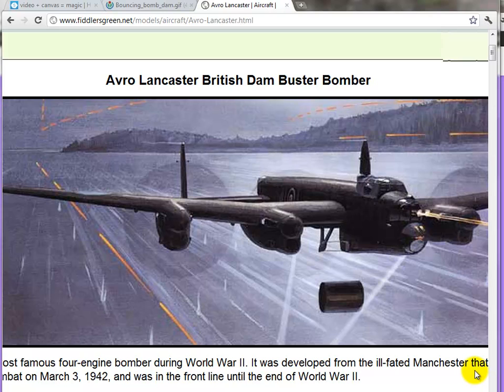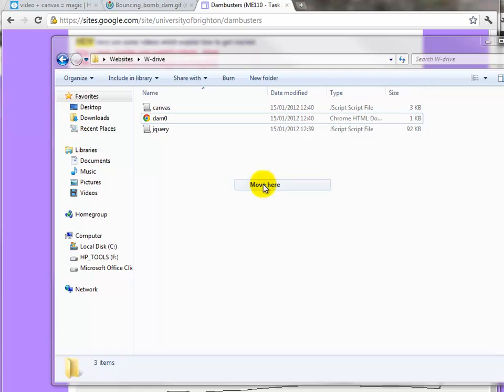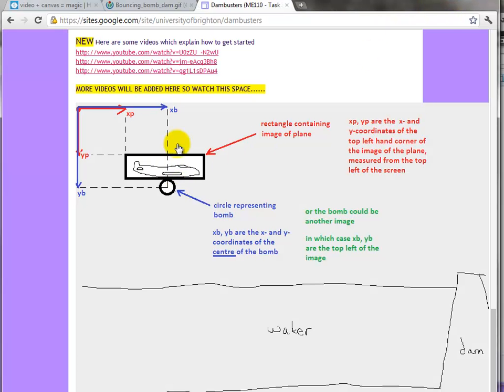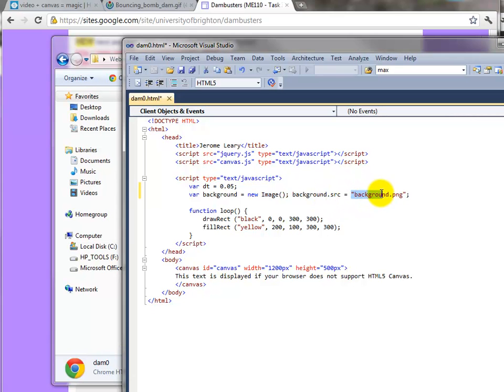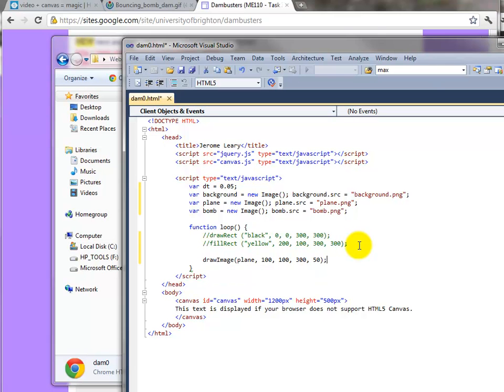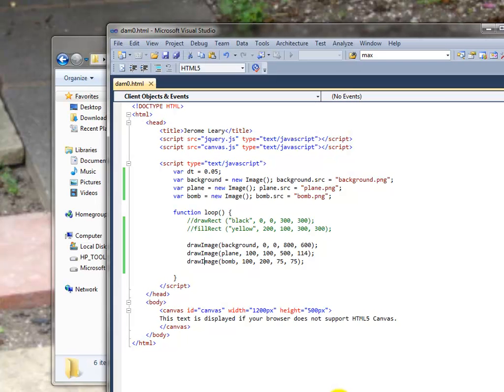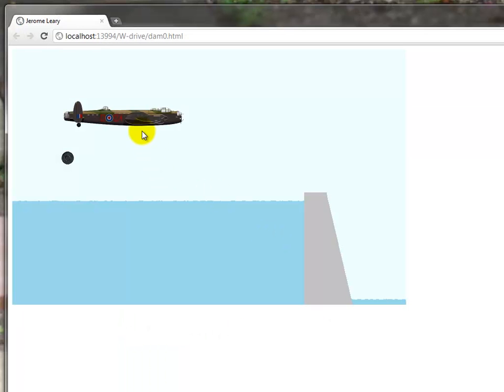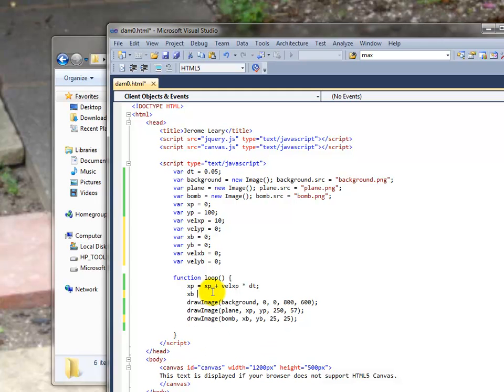UoB Task3 - (iv) building the sim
dambusters simulation